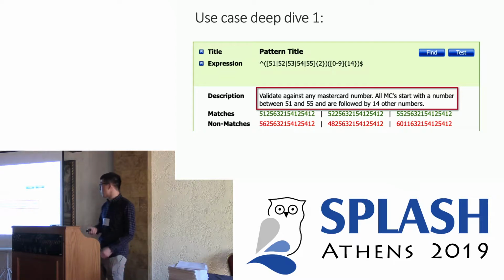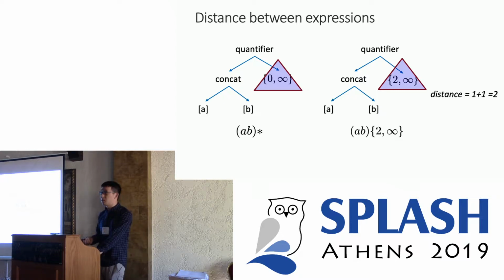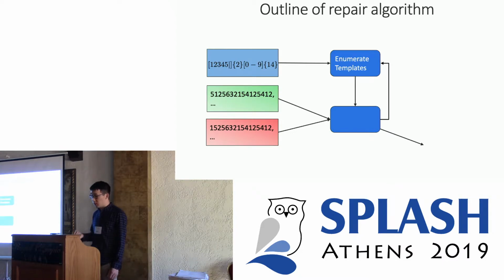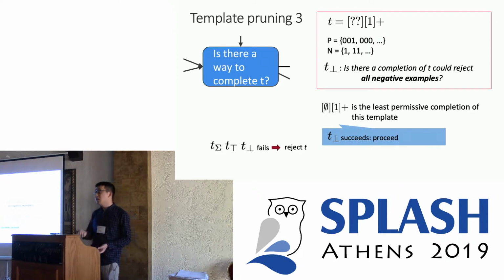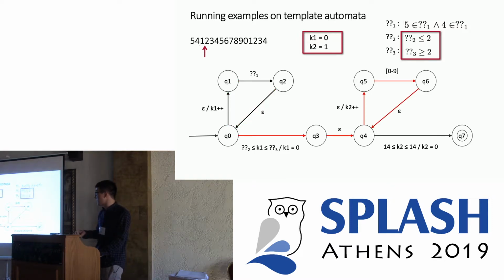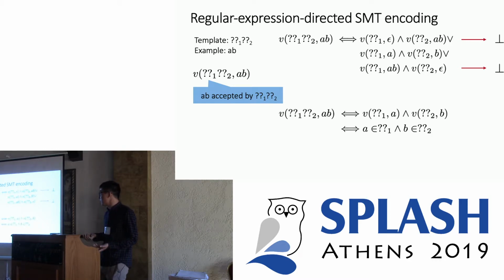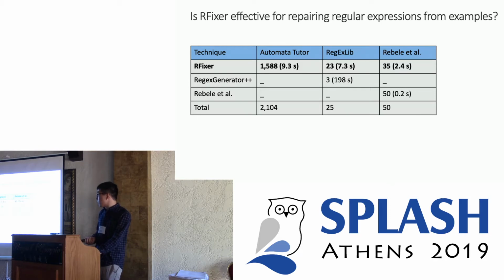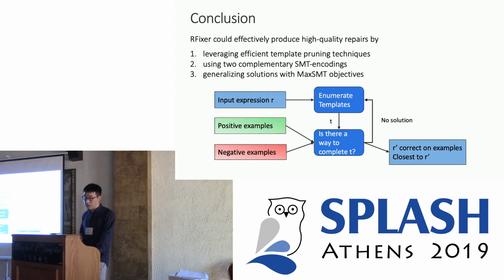Automatic Repair of Regular Expressions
Authors: Rong Pan, Qinheping Hu, Gaowei Xu, Loris D'Antoni